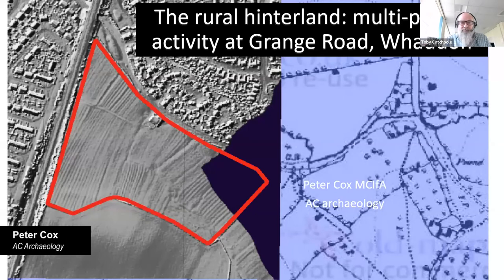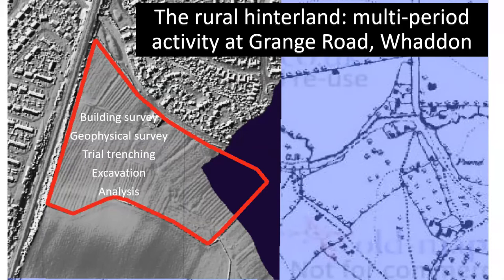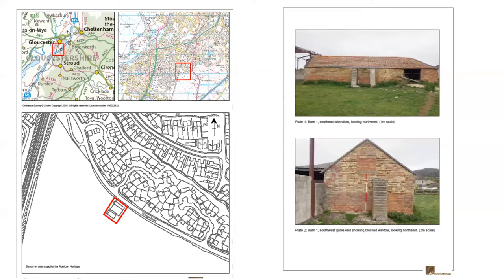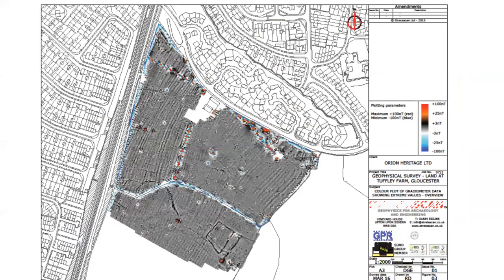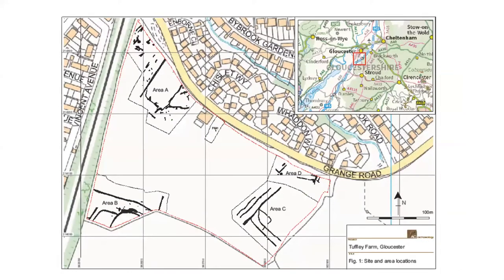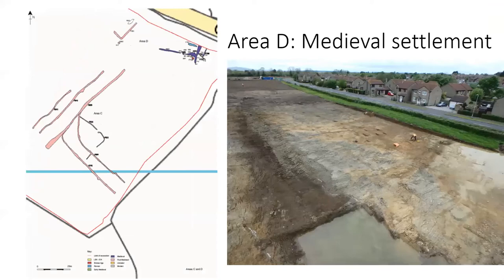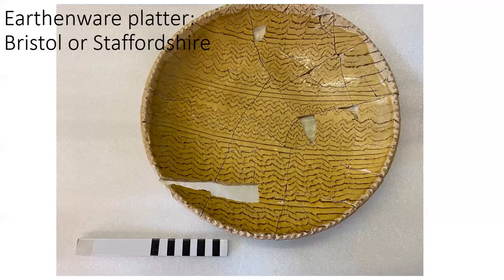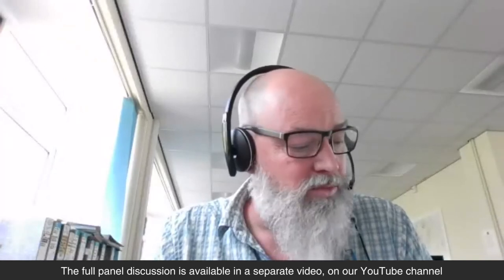B&GAS Symposium 2022, Talk 2: Peter Cox "The Rural Hinterland: Multi-period activity at Whaddon"